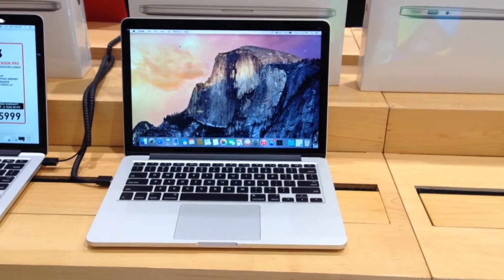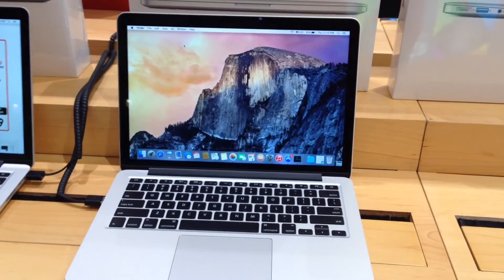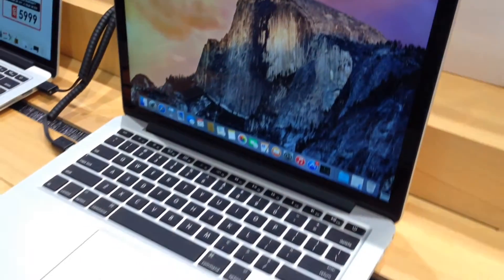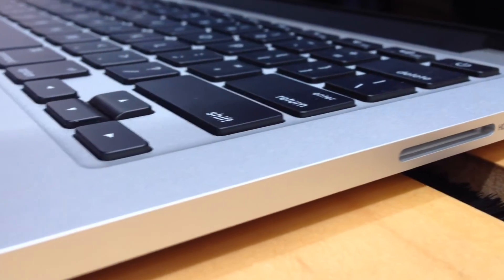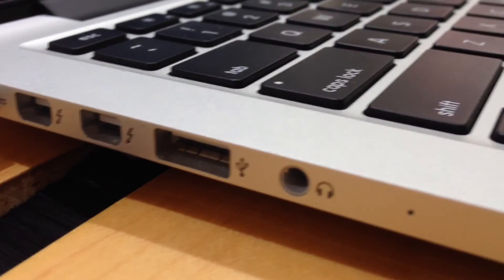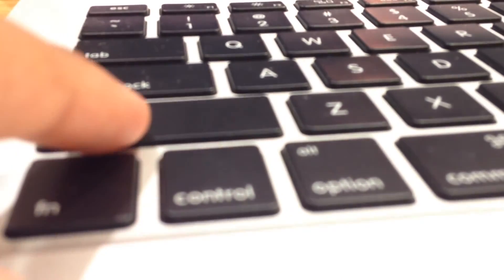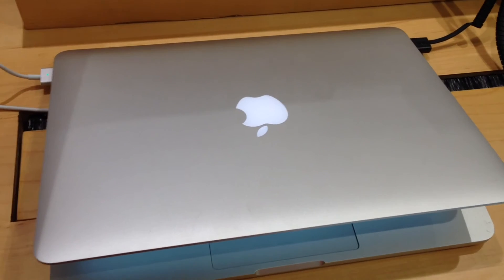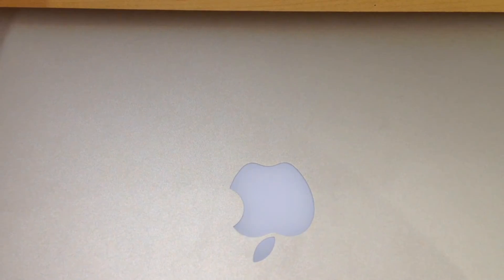2015 MacBook Pro Impressions!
The all new macbook comes with gorgeous new features in the hardware section. More about the macbook in the video.

Intro Song; The Beat By NDM